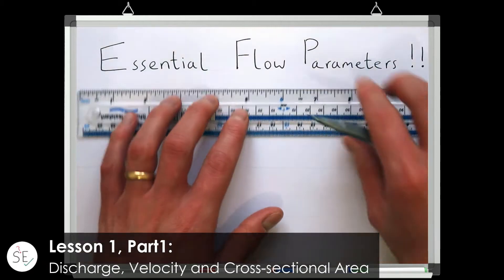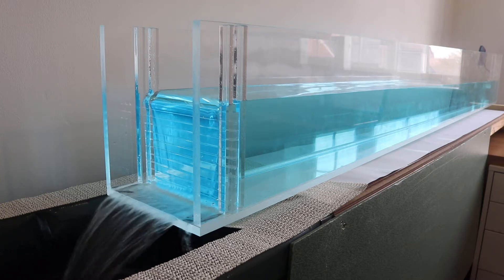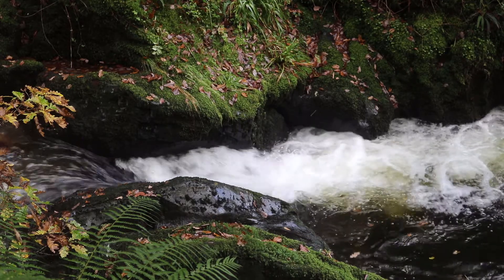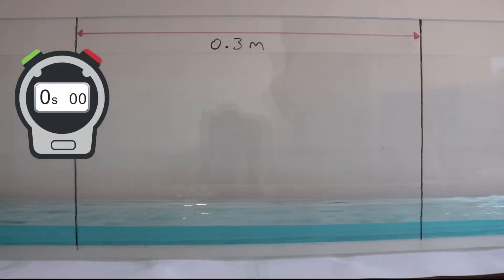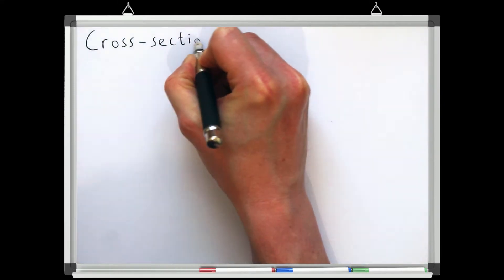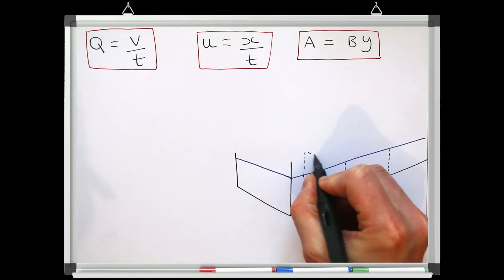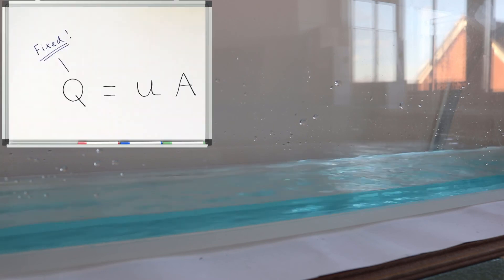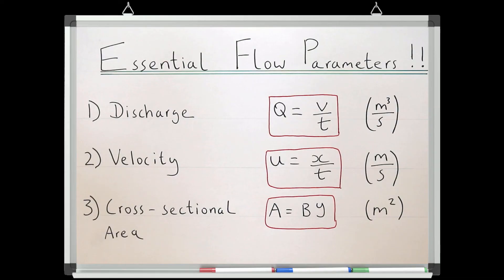Discharge, Velocity and Cross-sectional Area in Hydraulics and Fluid Dynamics (Lesson 1, Part 1)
This video introduces the concept of discharge, velocity and cross-sectional area in hydraulics and fluid dynamics. These are the essential parameters we need to describe a flow. The lesson includes demonstrations using a model flume, worked examples of the theory and real world examples to show how the theory relates to real flows. Footage of the 'real world example' is shot at the Nant Gwernol Ravine in Wales.